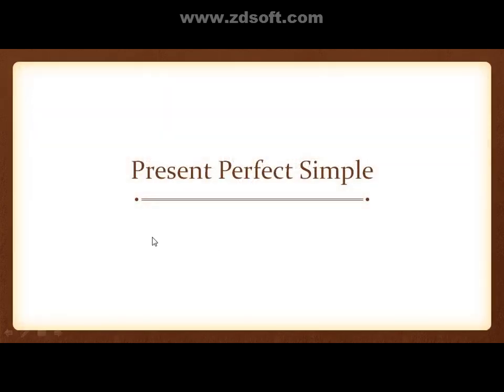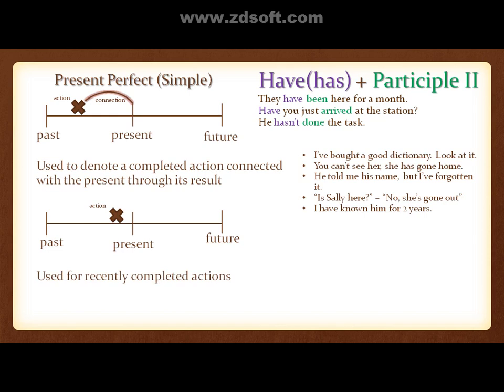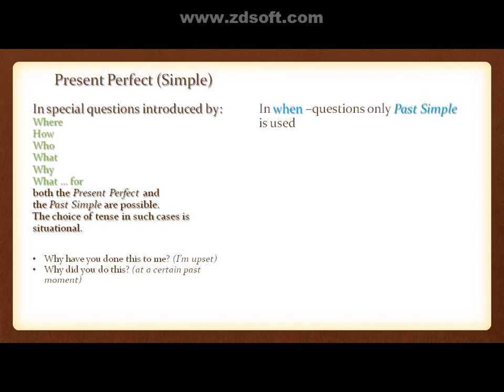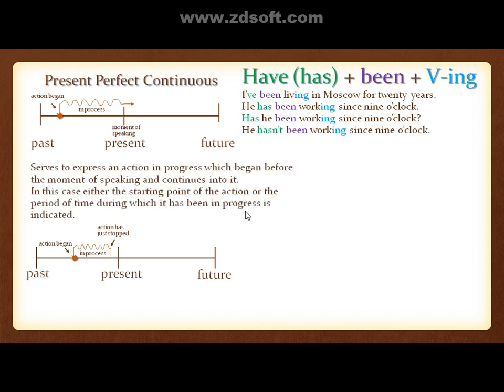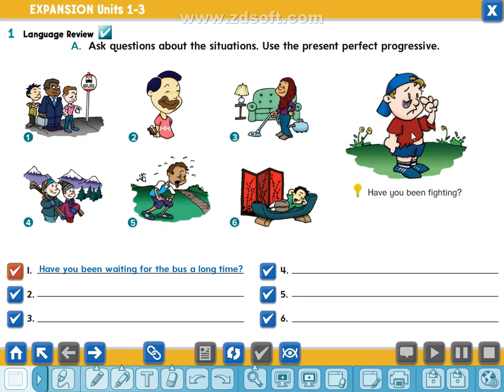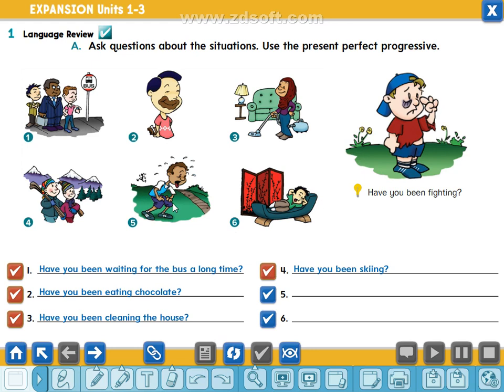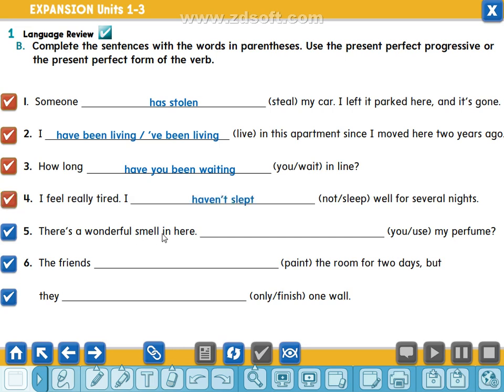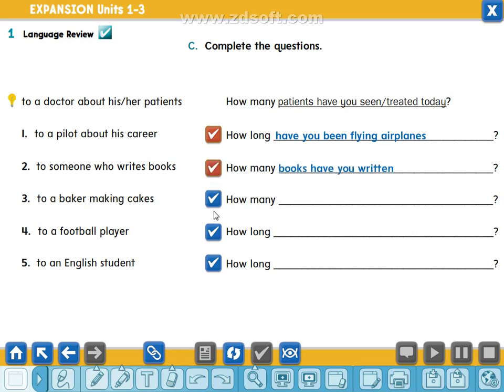Expansion Units 1-3 lesson 1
الصف الاول الثانوي